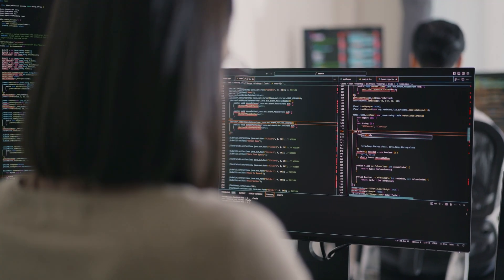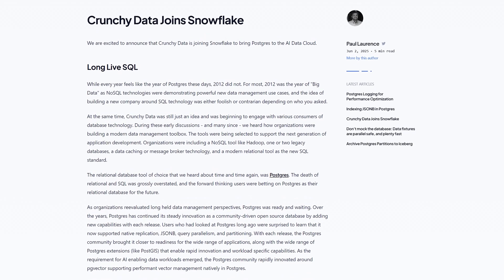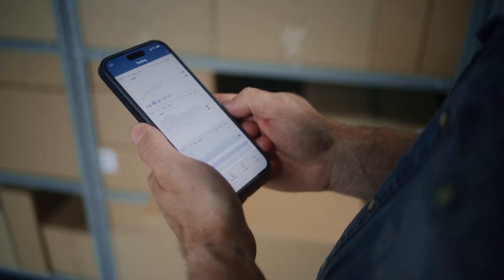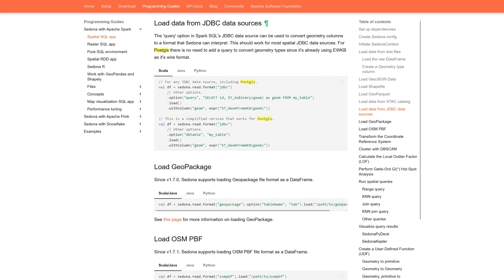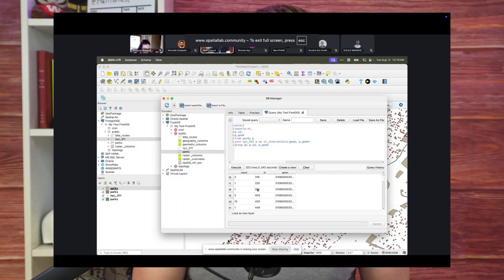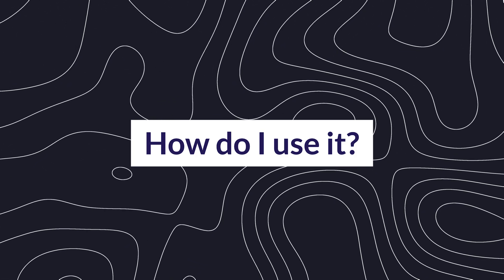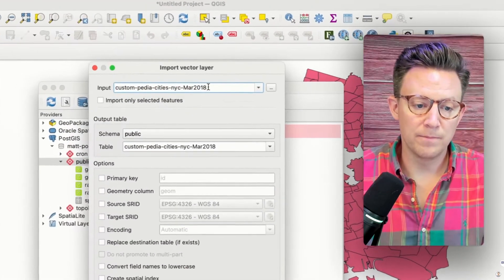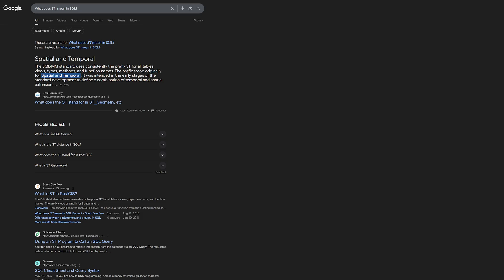PostGIS Explained: The Spatial Database Every GIS Pro Should Know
For many GIS professionals, SQL and databases can feel intimidating. They seem like tools for data engineers, not map makers. But here’s the truth—if you’ve ever done a spatial join, buffer, or intersection in ArcGIS or QGIS, you’ve already been doing SQL… you just didn’t see the code behind the button.

That’s where PostGIS comes in. PostGIS is an extension of PostgreSQL that turns it into a full spatial database, letting you run the same spatial operations you’re used to—but at scale, with real-time updates, integrations, and even powering AI applications.

In this video, you’ll learn:
✅ What PostGIS is and how it works
✅ Why PostGIS is a bridge between traditional GIS and modern data workflows
✅ When you should and shouldn’t use PostGIS
✅ How PostGIS fits alongside tools like GeoPandas, Apache Sedona, DuckDB, and cloud data warehouses
✅ The role of PostGIS in AI and geospatial data engineering

Whether you’re working on personal projects, collaborating in a small team, or scaling to enterprise-level spatial analytics, PostGIS is a foundational skill to unlock the future of GIS.